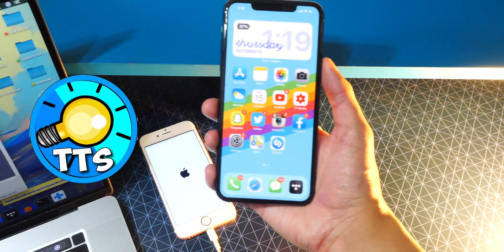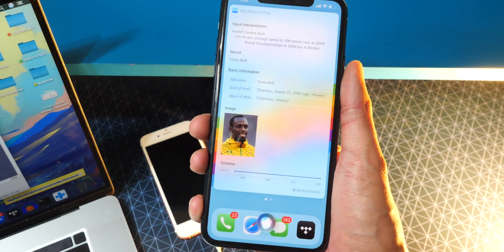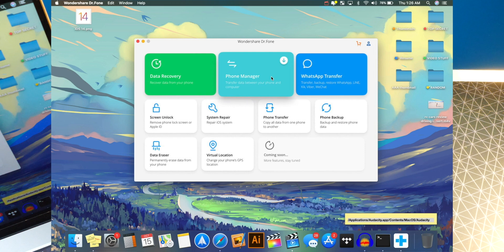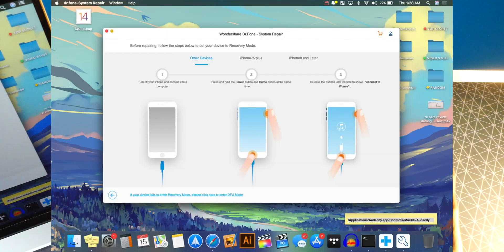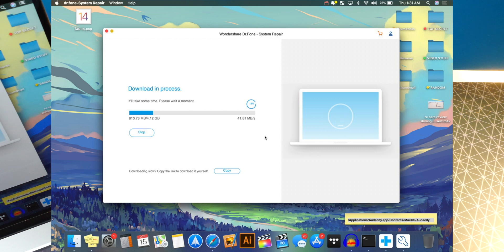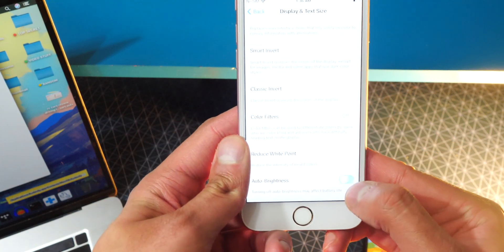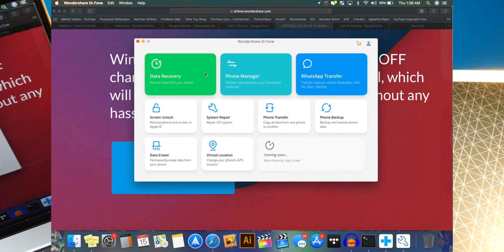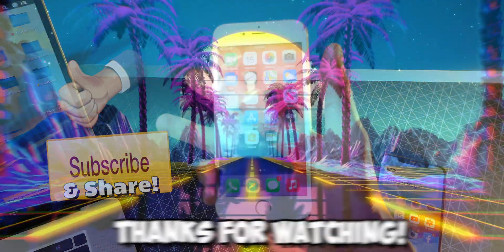Dr. Fone: FIX ALL PROBLEMS + iPhone 12 GIVEAWAY! Stuck on Apple Logo / Recovery Mode (iPhone / iOS)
iOS 14: FIX ALL PROBLEMS Without Data Loss/Restore + iPhone 12 GIVEAWAY! (Stuck on Apple Logo / Stuck in Recovery Mode) iPhone and iPad

- TTS